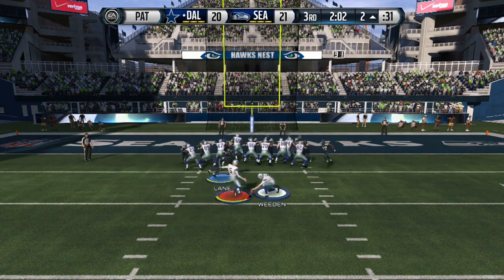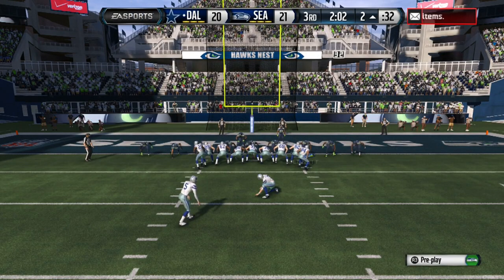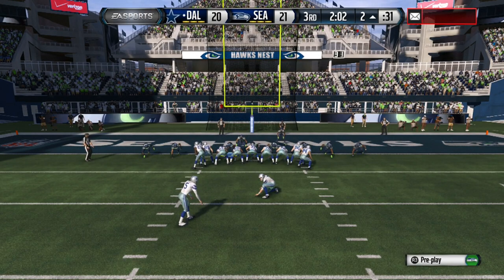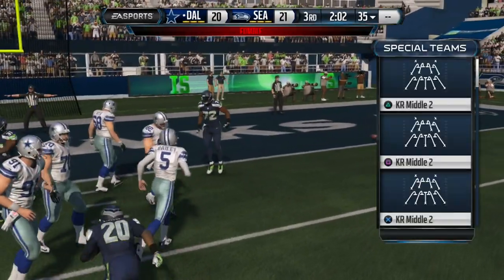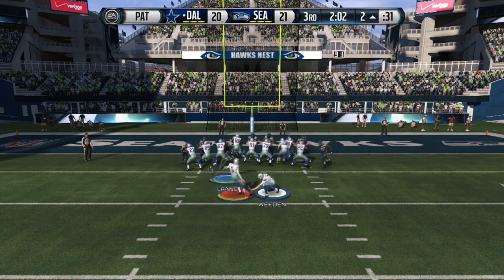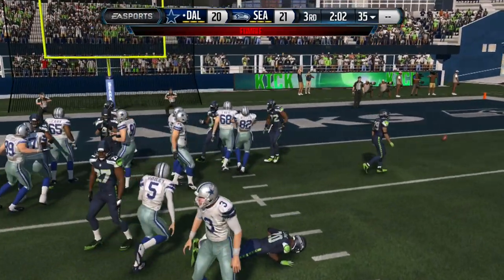Madden 15 | Field Goal Block Breakdown | Turbo Blitz